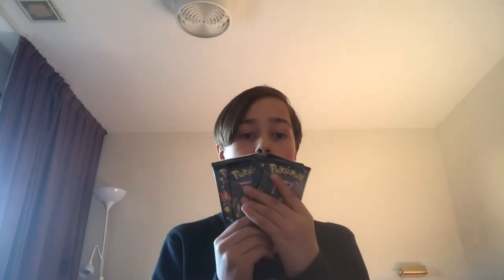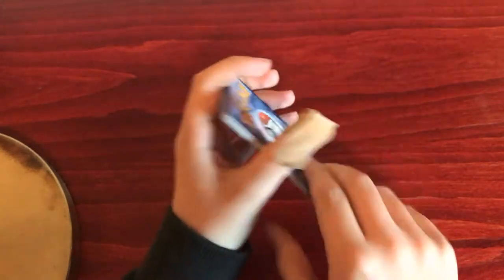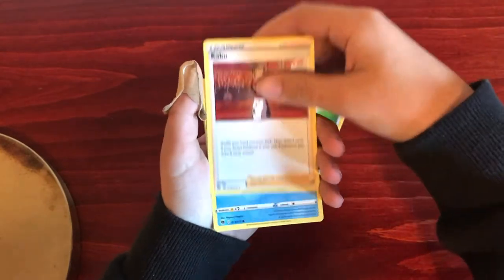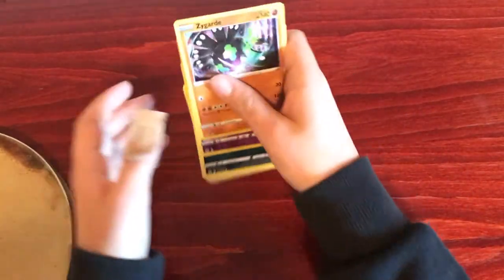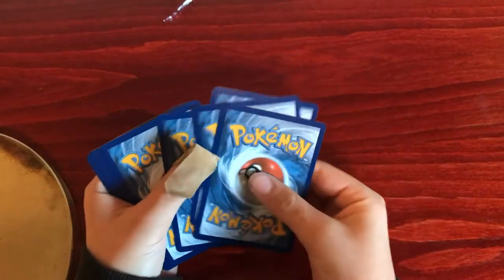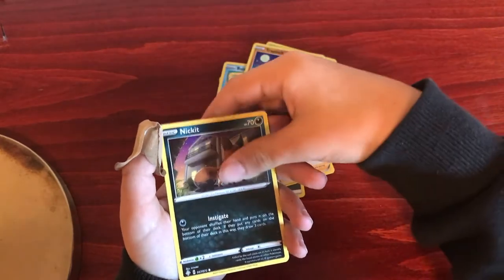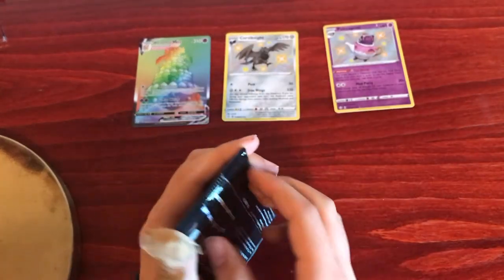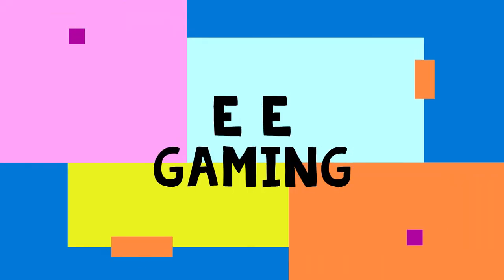Shining Fates And Champions Paths Opening